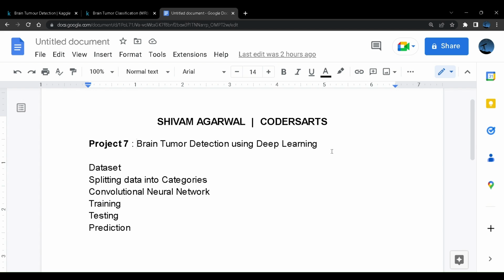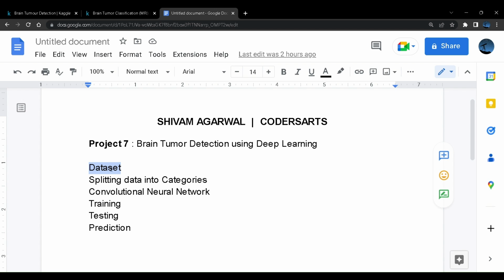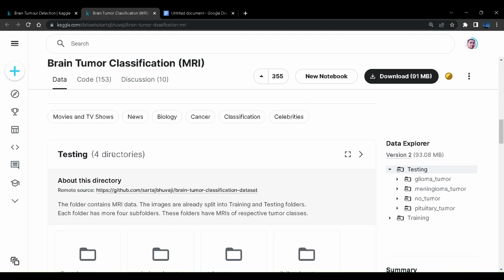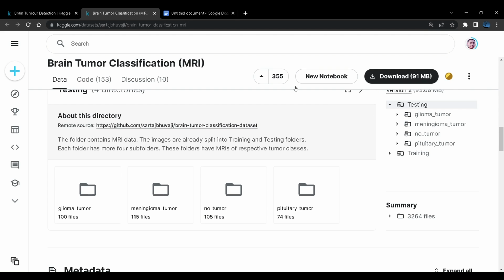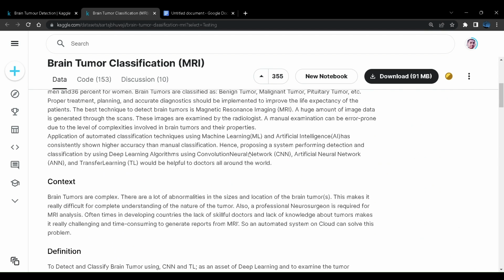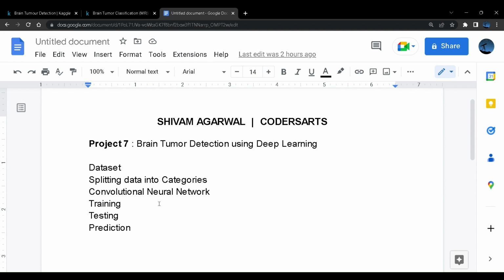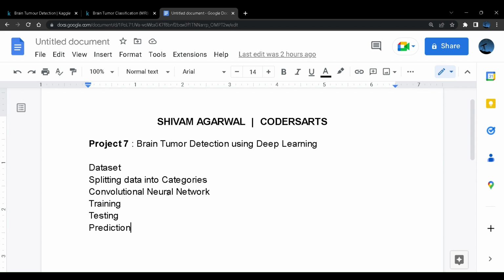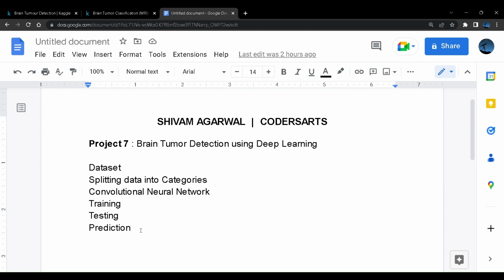Brain Tumor Detection Using Deep Learning | Problem Statement Explanation | Deep Learning Project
This is the introduction part of BRAIN TUMOR DETECTION Project where we provide the details and procedures of the coming project that we will build in Part2 of this Series. This is based on classification of an image  to know if the MRI image shows any signs of brain tumor or not and if yes, what kind of tumour. The result will be able to help the doctors to analyse the mri images to know the tumour state in the brain.